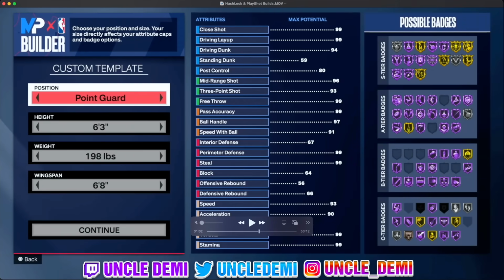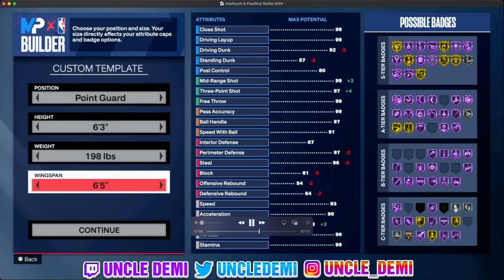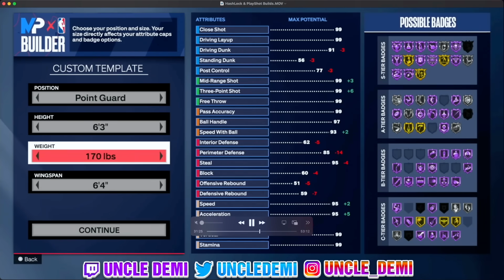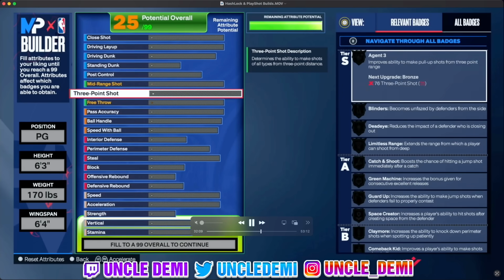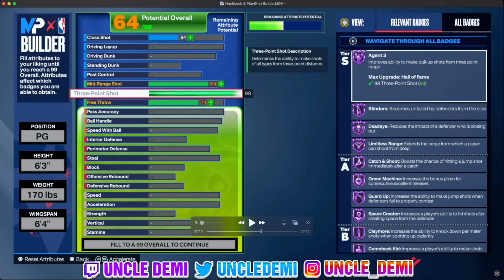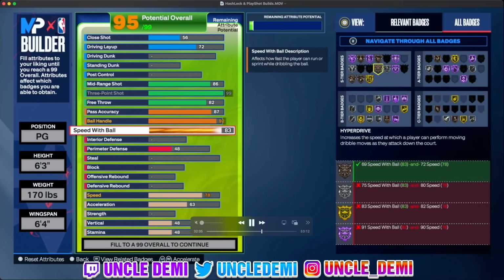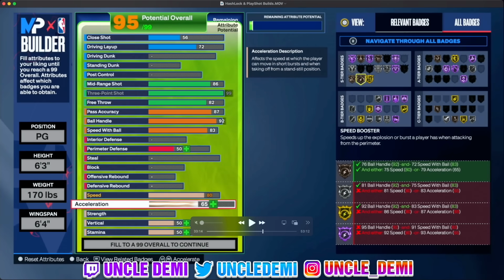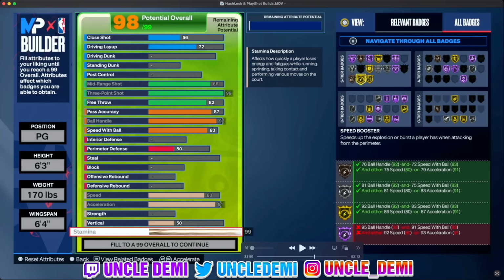Beyond the Arc: Building a Insane 99 3PT Shooting Build in NBA 2K24!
Step into the spotlight with 'Beyond the Arc: Creating the Ultimate 99 3PT Shooting Build in NBA 2K24.' This detailed guide unveils the secrets to developing a player with unparalleled three-point shooting prowess. We'll delve into stats, badges, gameplay tactics, and more to ensure your player stands unmatched on the court. Whether you're new to NBA 2K24 or a long-time player, this video will help you revolutionize your game.